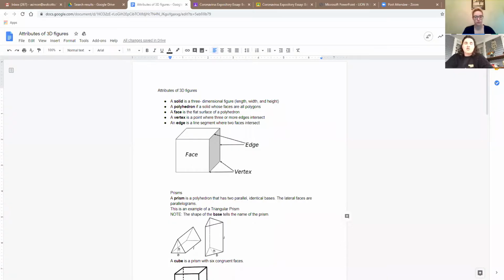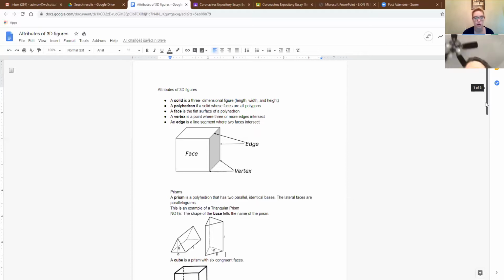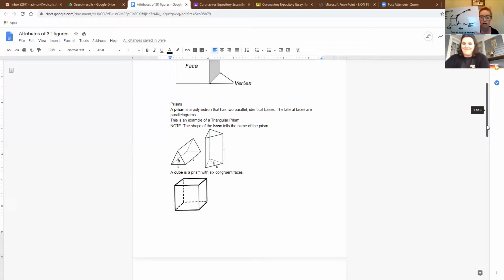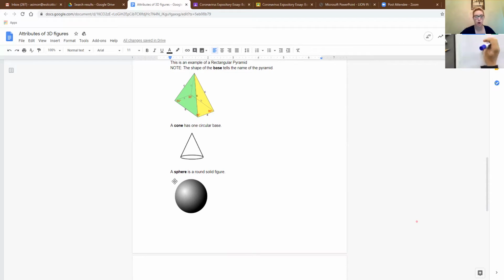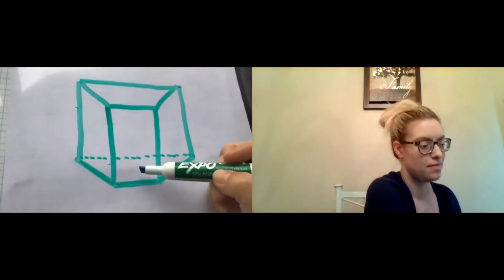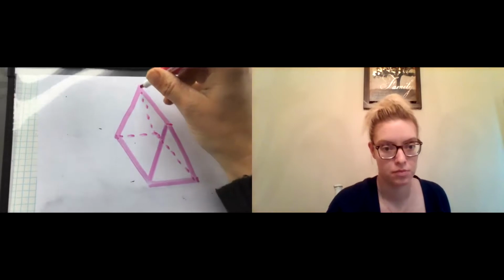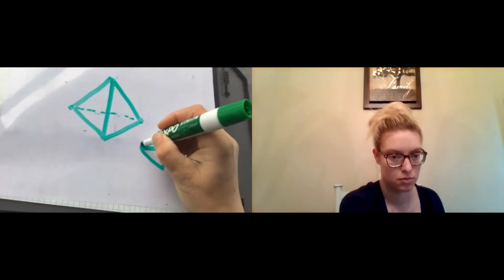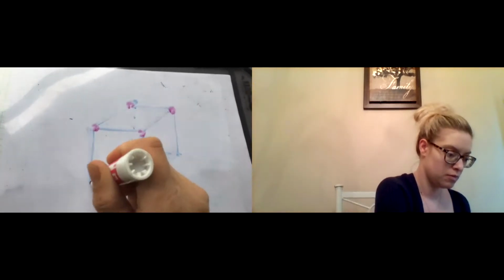Attributes of Three Dimensional Shapes